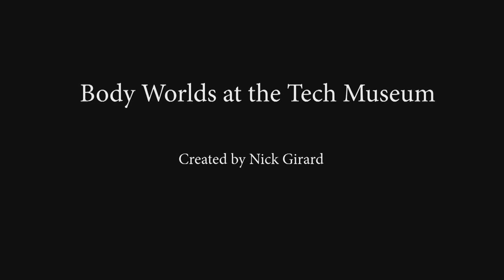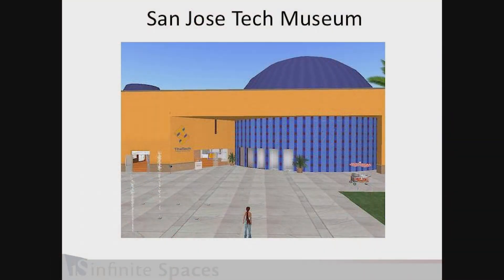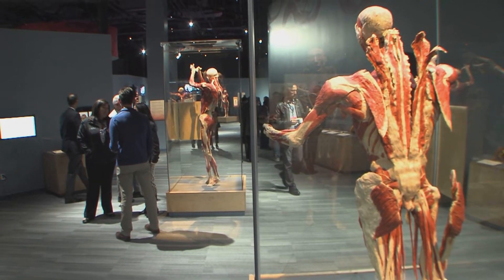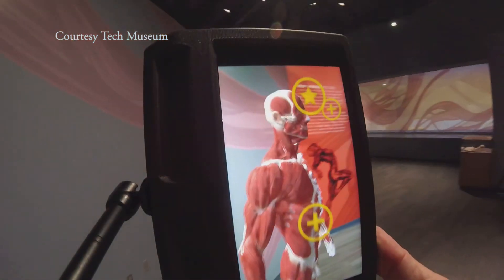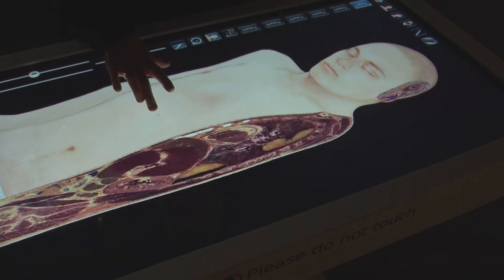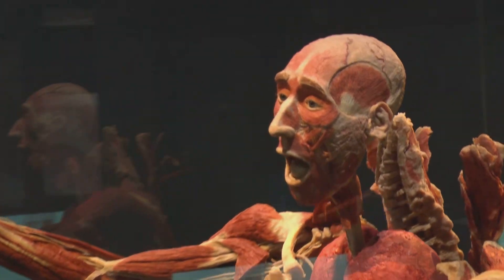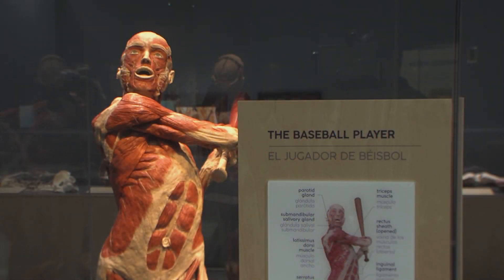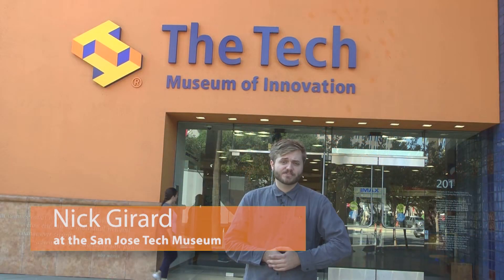Body Worlds Decoded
The Tech Museum has a new exhibit, and I'm here to tell you about it.